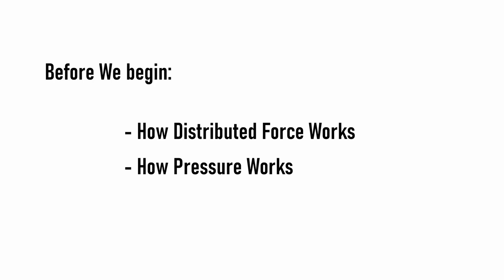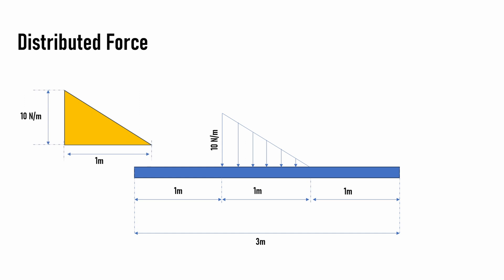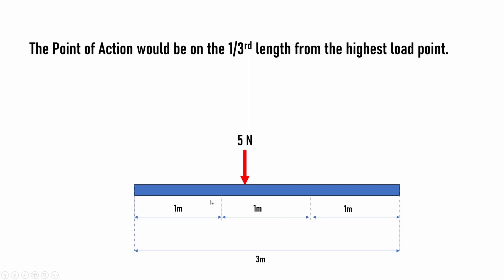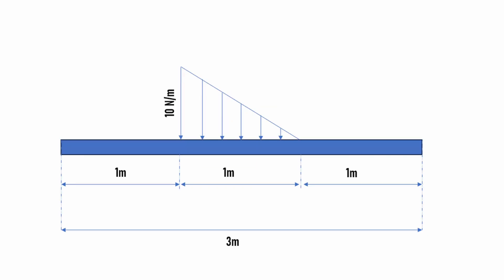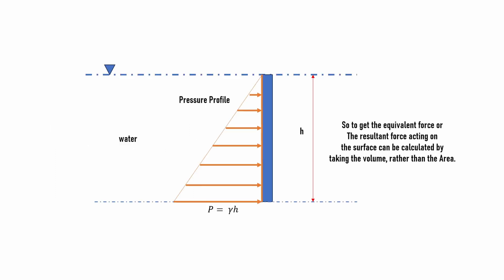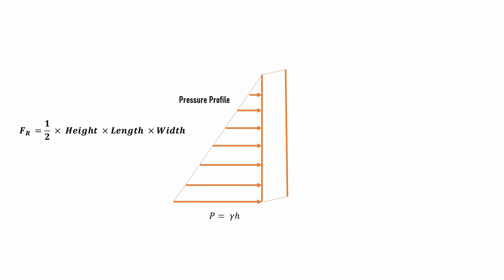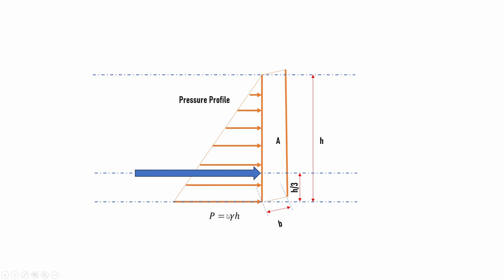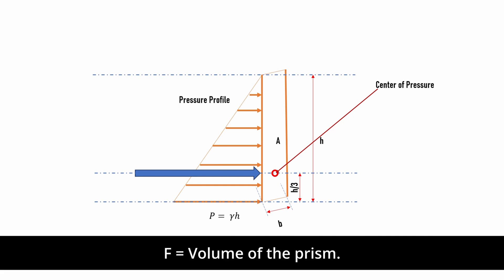Pressure Prism Concept using Solid and Fluid Mechanics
We have merged a problem of Solid Mechanics to understand and solve a problem in Fluid Mechanics.